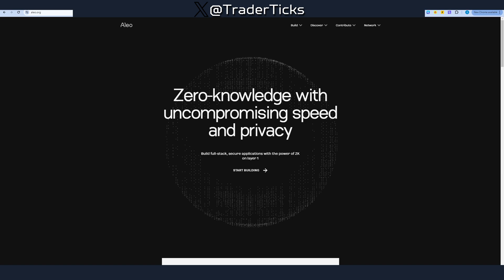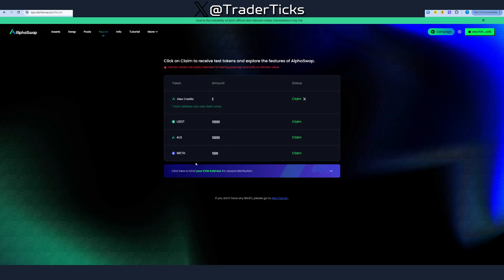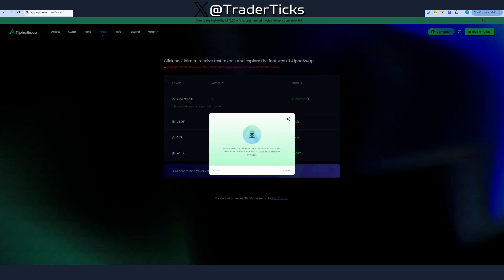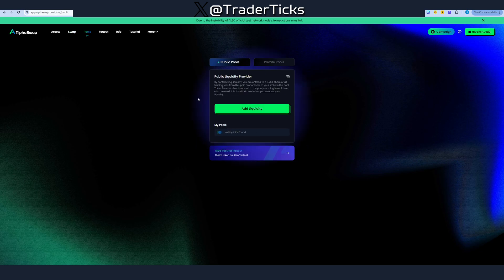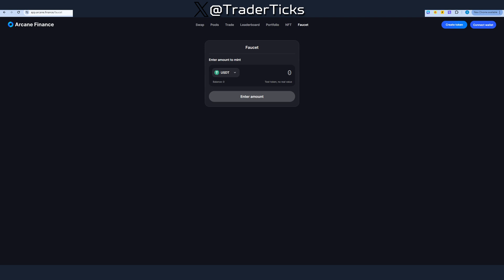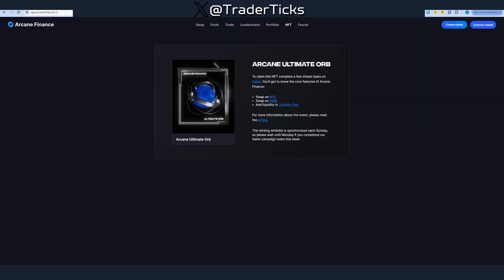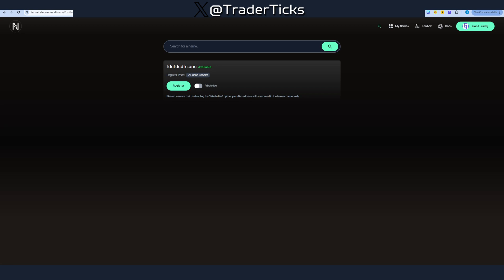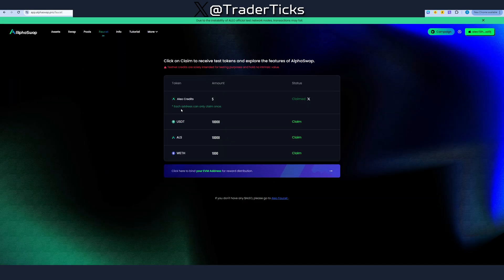Aleo Airdrop Guide - Multi-Drop Strategy!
Aleo announced their final Testnet phase. Last chance to farm some free airdrop.

- Say 👋 hi, and chill ❤️

- Use faucet claim all tokens
- Do swaps
- Create a pool

- Use faucet
- Make swaps
- Use pools
- Trade
- Do Galxe and grab the NFT: